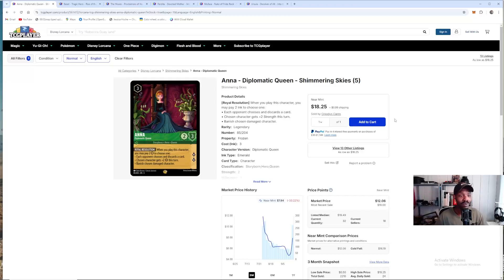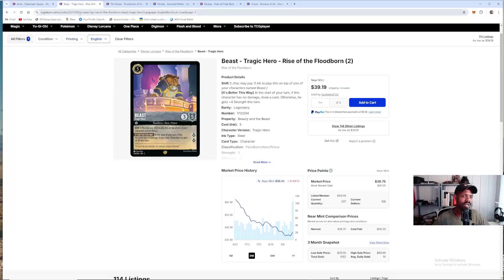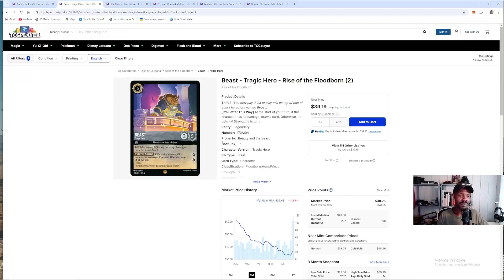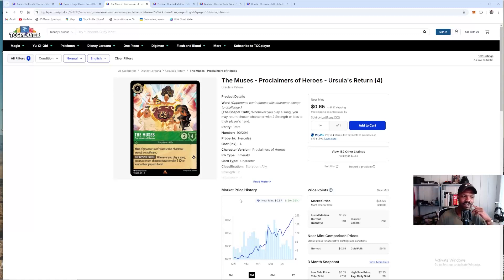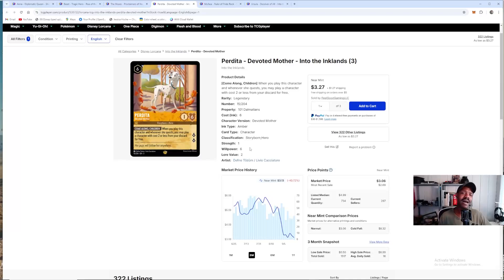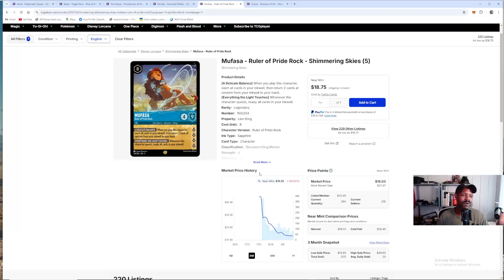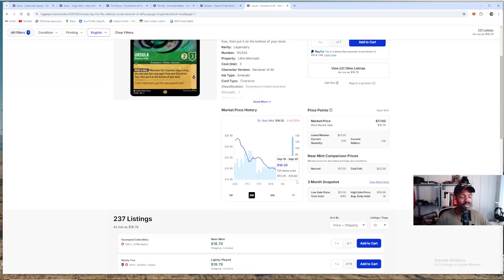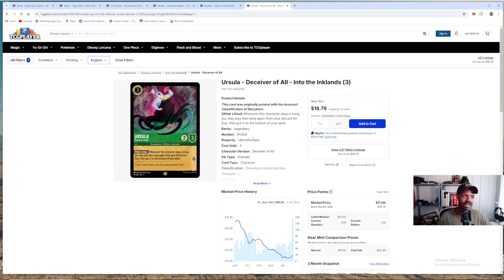CARDS YOU SHOULD BUY/SELL!!!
Coming of the back DLC Vegas here are some cards I think might be worth looking into let me know in the comment section some cards you might be interest in.